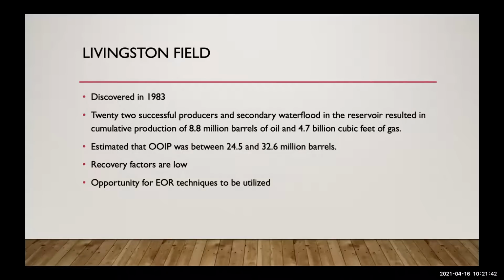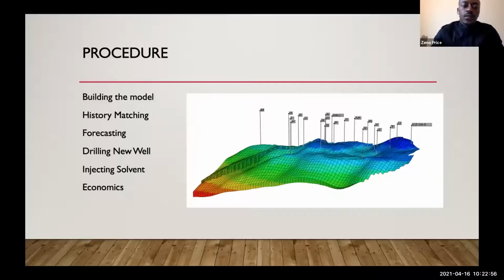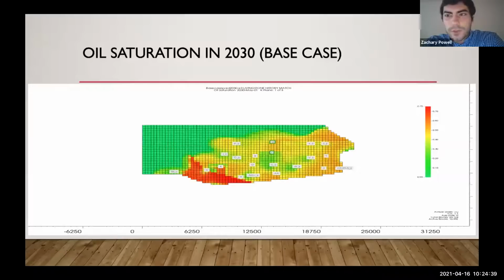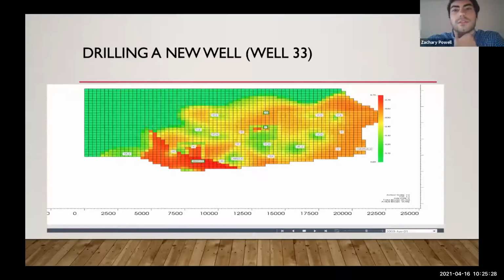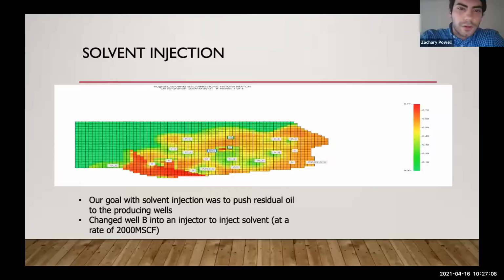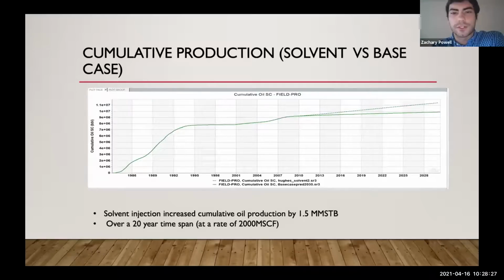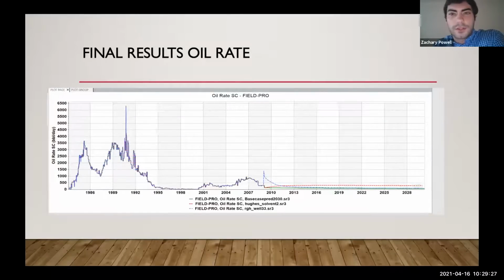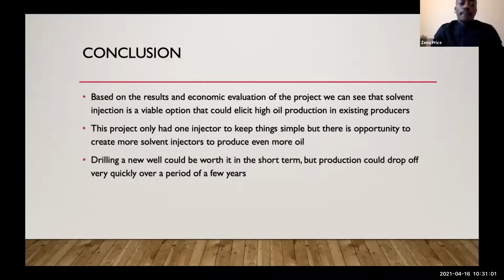The Future of Louisiana's Livingston Field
(PETE 4999)
The Future of Louisiana's Livingston Field Presentation

Lead: Jason Diedjomahor
Team: Zachary Powell & Zeno Price